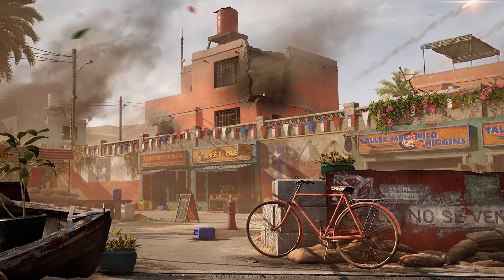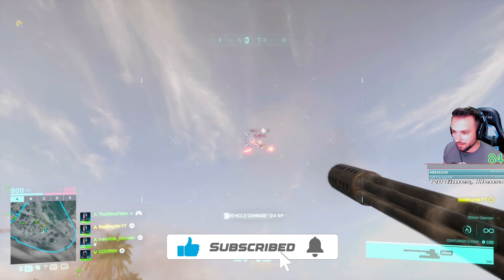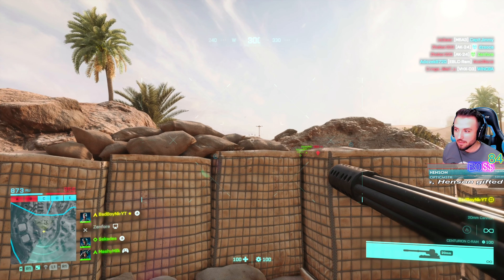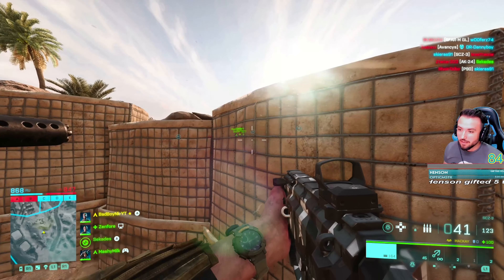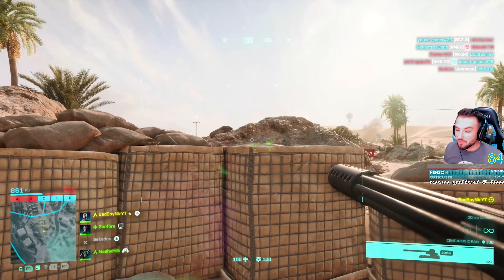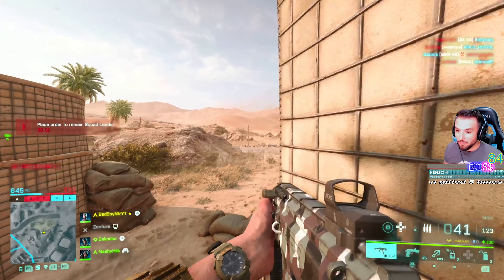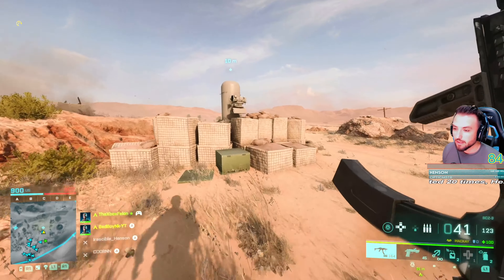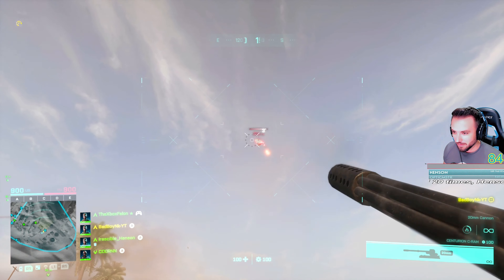Did you know New Map Haven has Anti Air defence in the base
New Map Haven from Battlefield 2042 has Anti Air defence in the base .